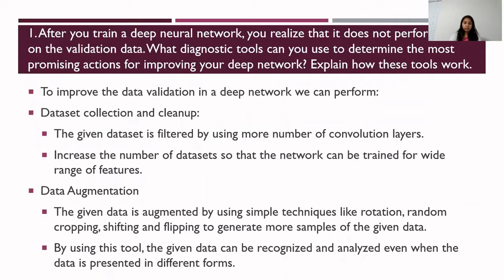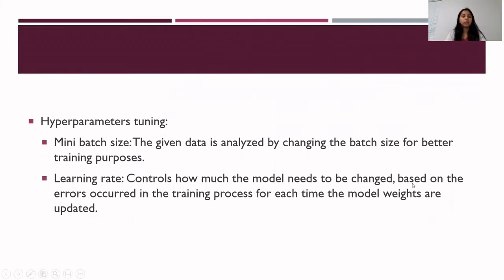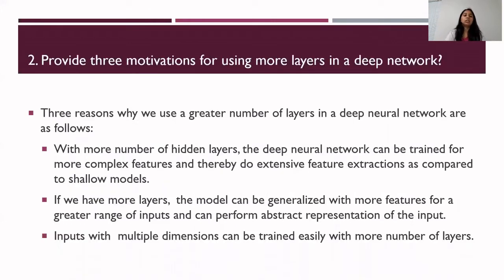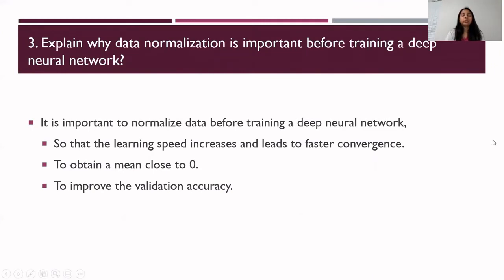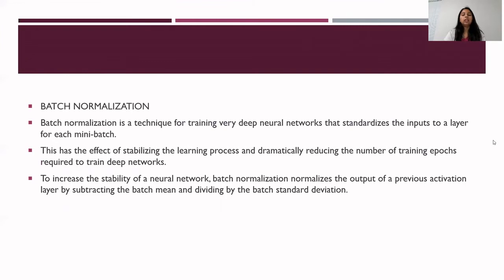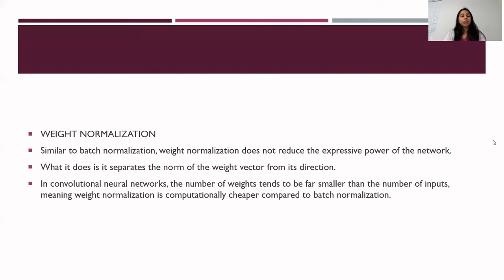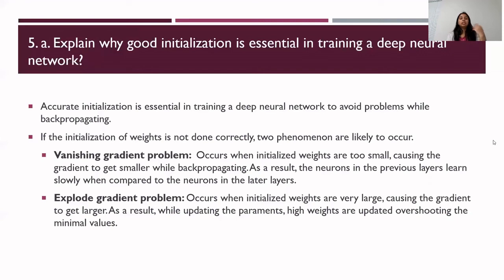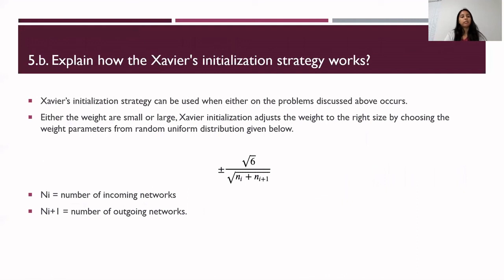ECE 6397 - fall 2020: Lecture recitation 1